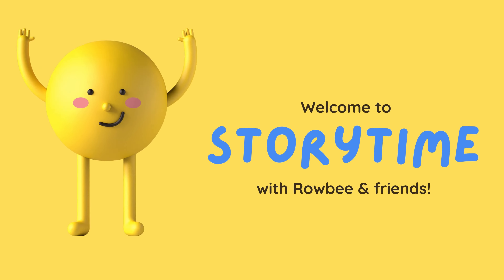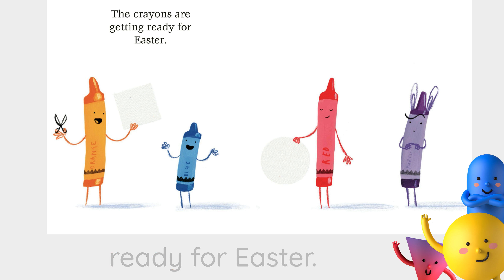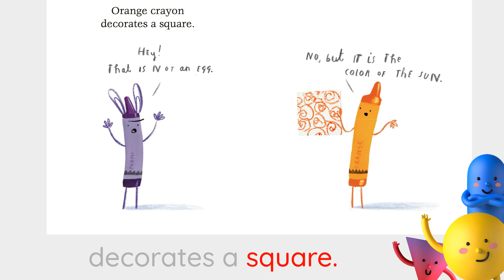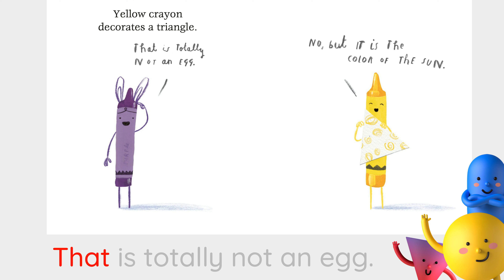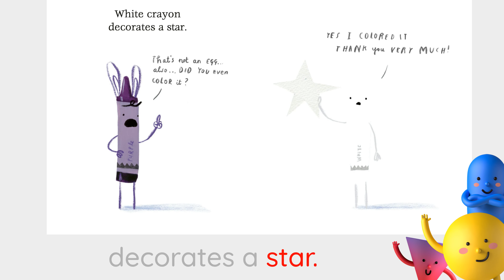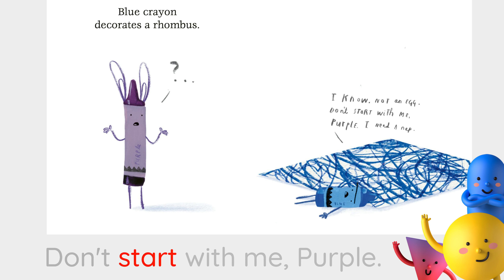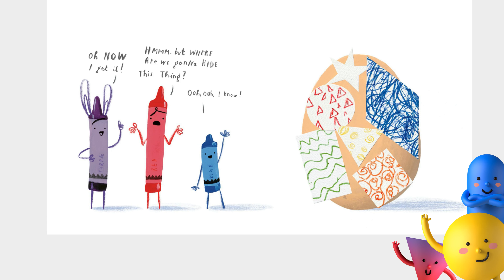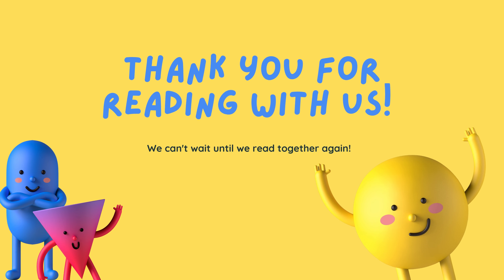Happy Easter from The Crayons | Read Aloud | Read with Rowbee & Friends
Get ready for a hoppy holiday with "Happy Easter from the Crayons" by Drew Daywalt! Join your favorite colorful characters as they bring a burst of brightness to your Easter celebrations. From pastel eggs to fluffy bunnies, this charming book is packed with playful illustrations and witty messages that will delight children and adults alike. "Happy Easter from the Crayons" is the perfect addition to your holiday festivities, whether you're enjoying an egg hunt, decorating your home, or simply snuggling up with a good book. So grab your crayons, add some color to your world, and let the Easter fun begin!

Please support the authors and publishers of these amazing books by purchasing a copy for your home library.